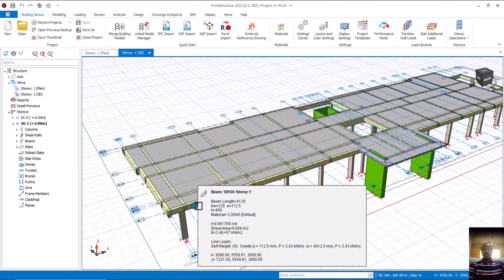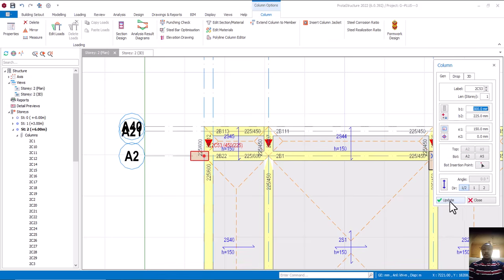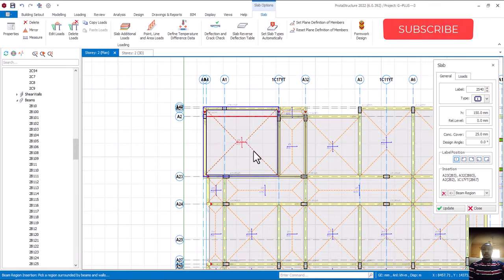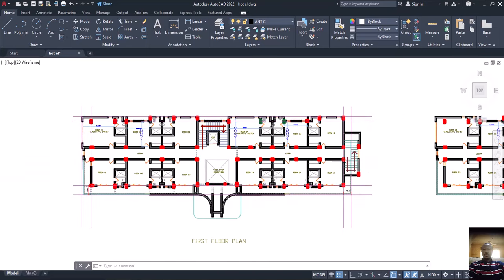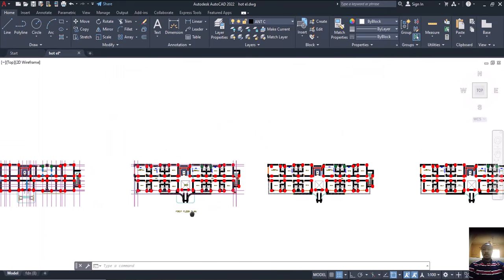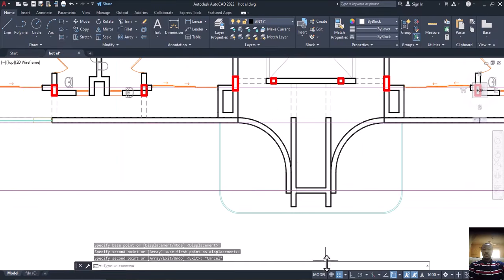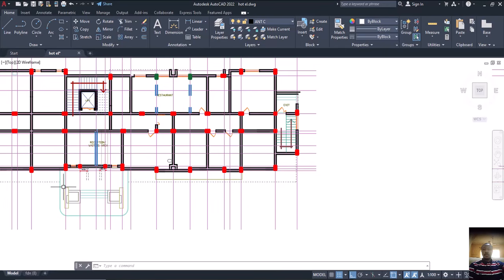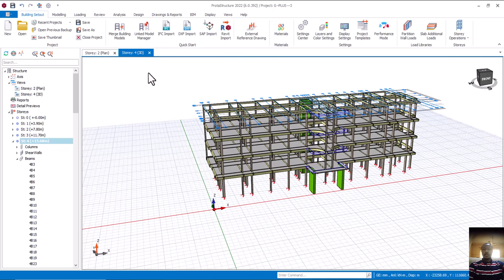G+3 RCC Building Structural Design in ProtaStructure 2022 | Step-by-Step Tutorial (Eurocode) PART 4